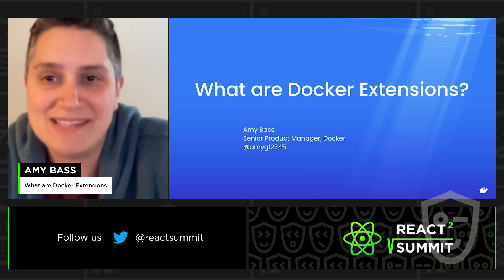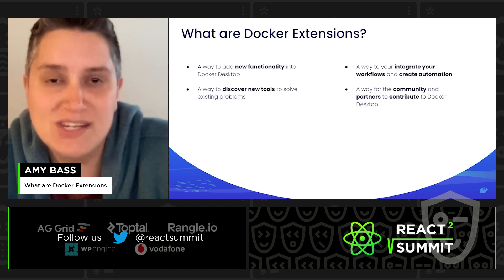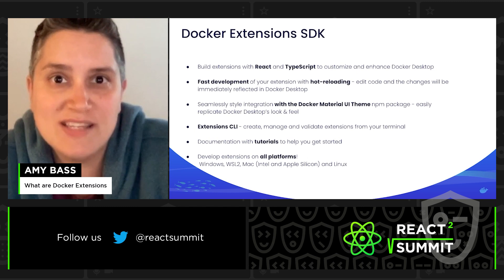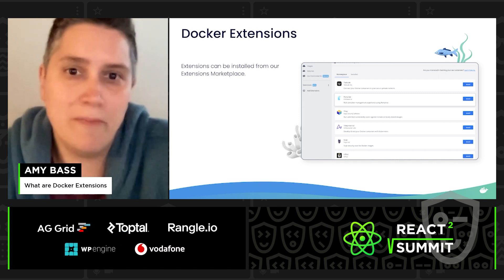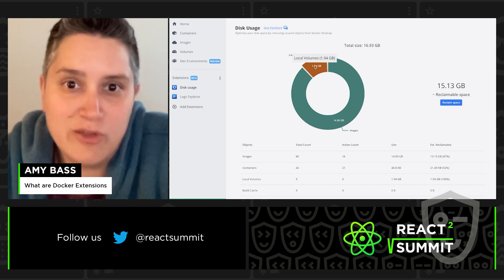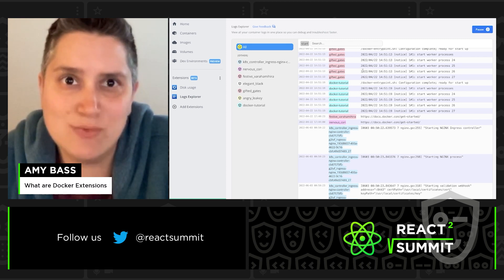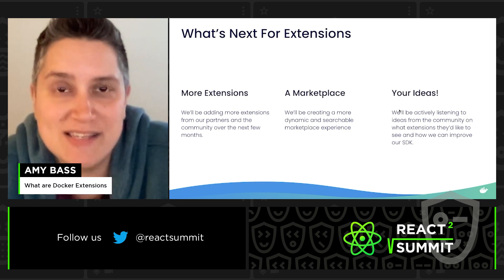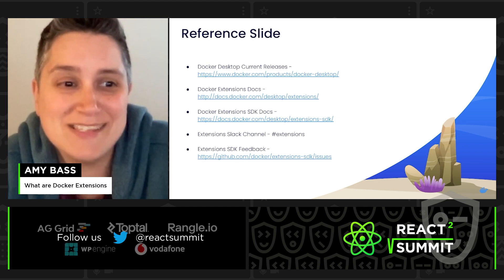What are Docker Extensions – Amy Bass, React Summit 2022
Talk: What are Docker Extensions
Docker Extensions are a way to power up your development experience by adding in tools to help with debugging, testing, networking, security, and more. Developers can get started in Docker Desktop with partner-built extensions or use their creativity with the Docker Extensions SDK. This session will cover Docker Extensions and the Docker Extensions SDK — including a demonstration of Docker Extensions within Docker Desktop. You’ll also learn how to get started and what’s next for extensions.